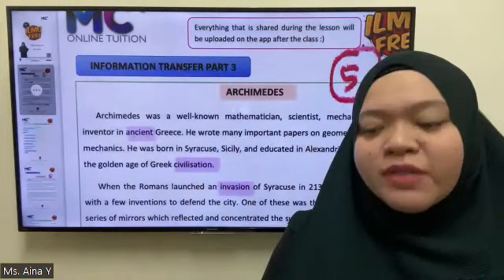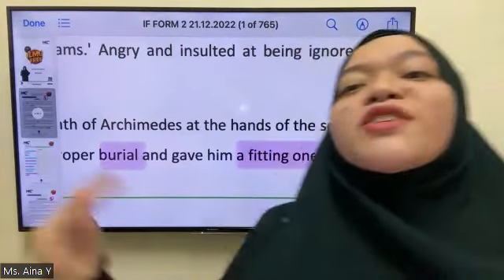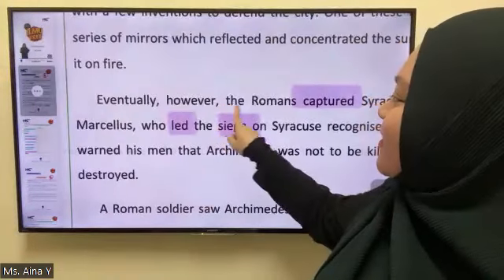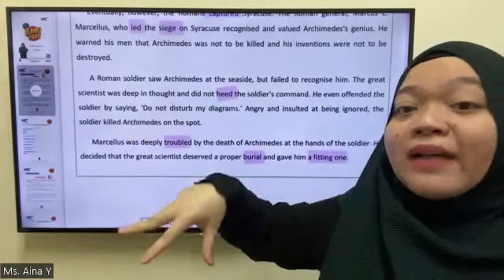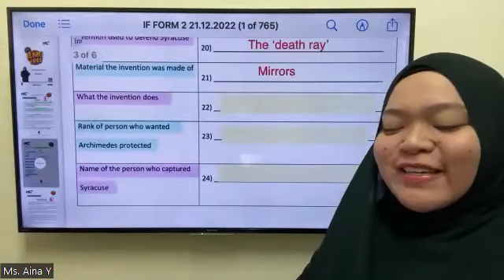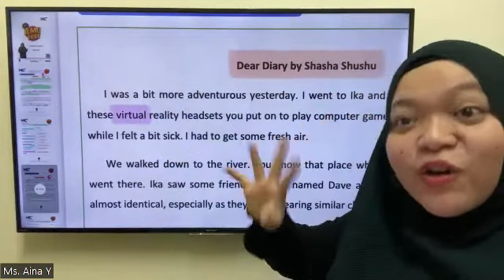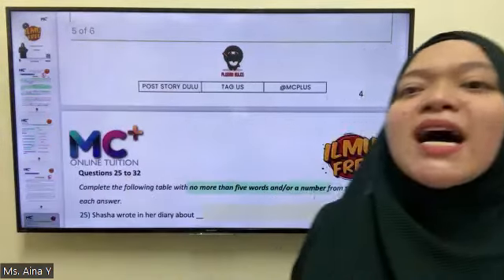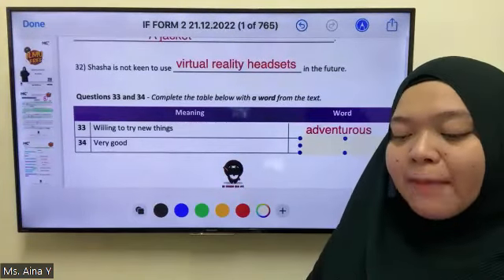SESSION 21/12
TITLE : FORM 2 ENGLISH MS AINA

ILMUFREE adalah seminar percuma anjuran MCPLUS yang berlangsung dari 9.12.22 sehingga 31.12.22. Layari untuk maklumat lanjut.

ILMUFREE boleh diakses secara live melalui app MCPLUS dan jadual boleh didapati di . Walaupun begitu, MCPLUS mengambil langkah untuk memuatnaikkan recording iLMUFREE di YouTube sebagai salah satu inisiatif MCPLUS membantu mangsa banjir tidak dapat memasuki seminar secara live